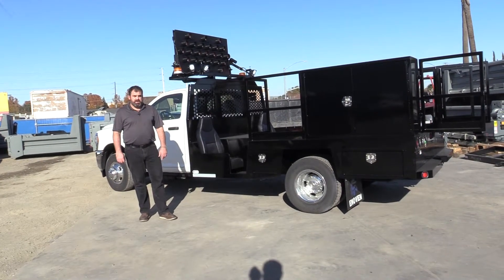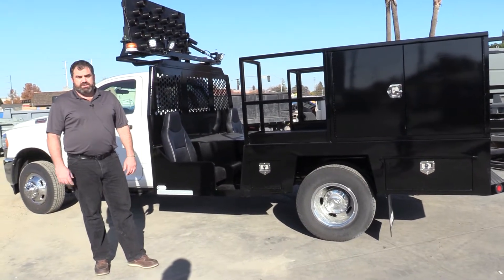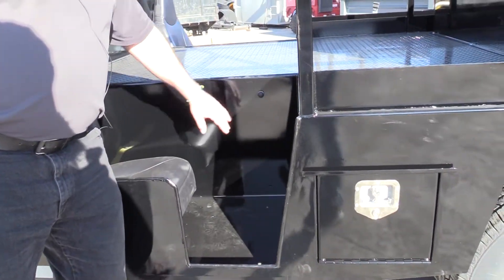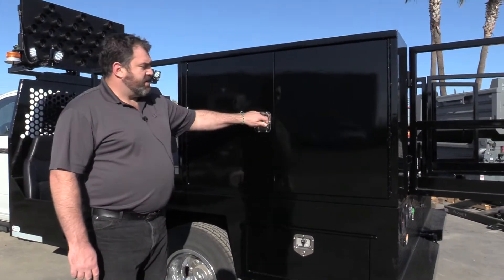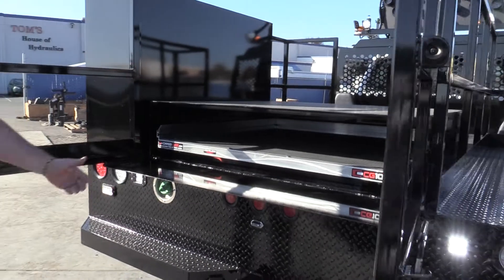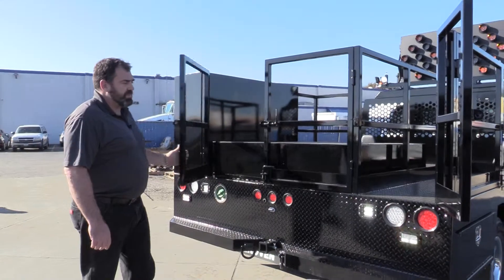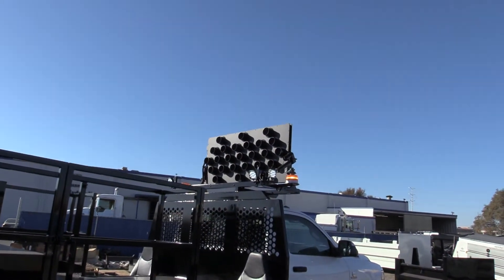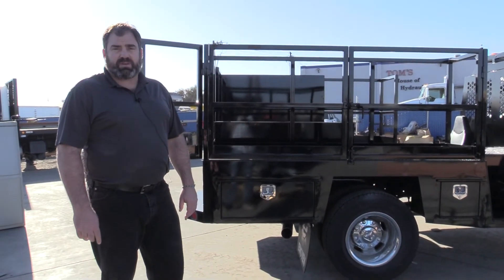Cone Body Features And Options - Enoven Truck Body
Sam with Enoven Truck Body shows off Enoven's Cone Body with custom upfitted options.